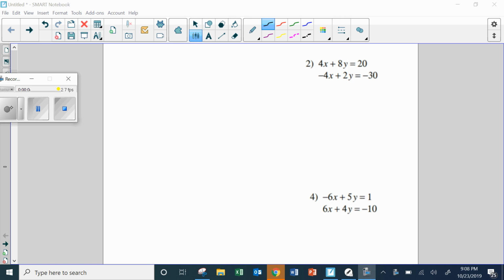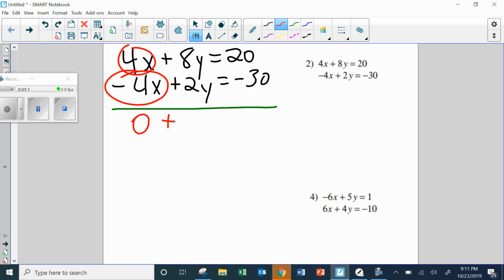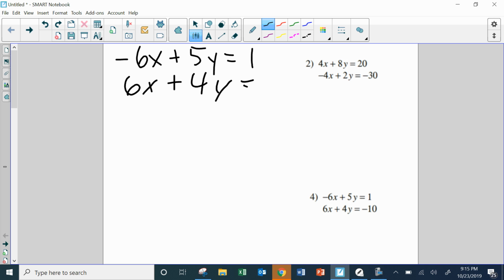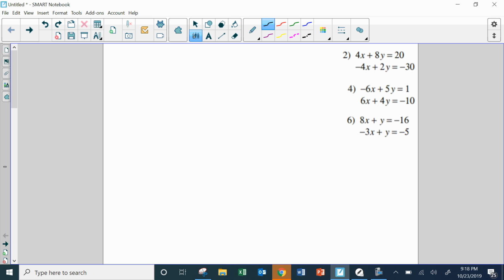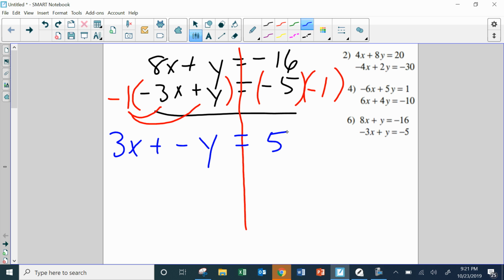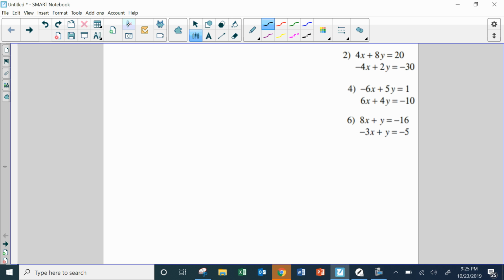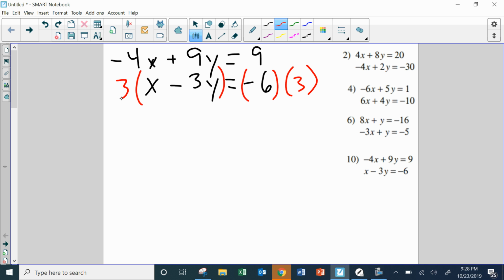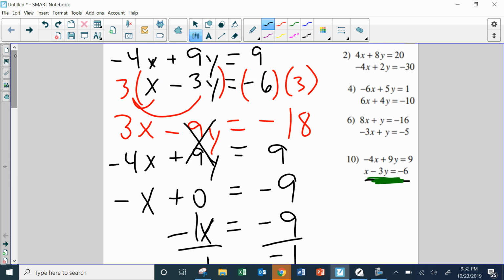Solving system of equations by elimination video 1 problems from worksheet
First video for Topic 4-3. Solving problems from the worksheet handed out in class